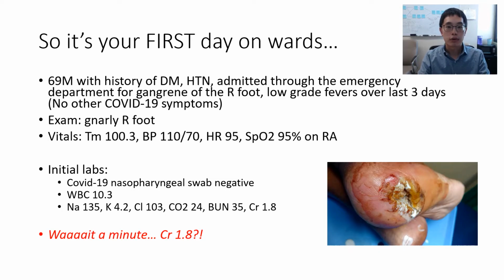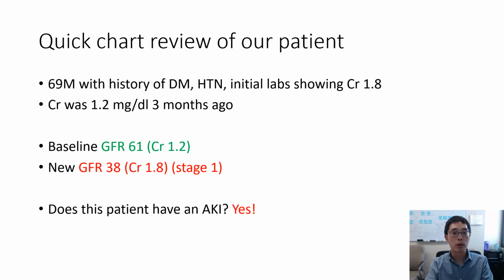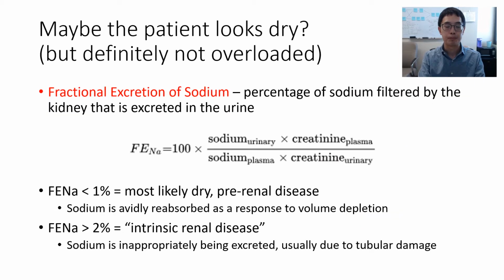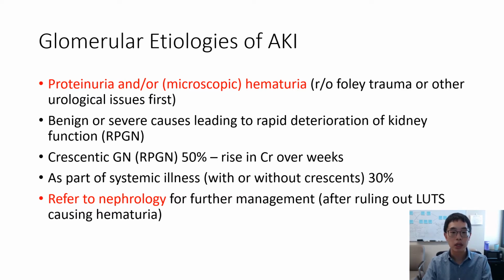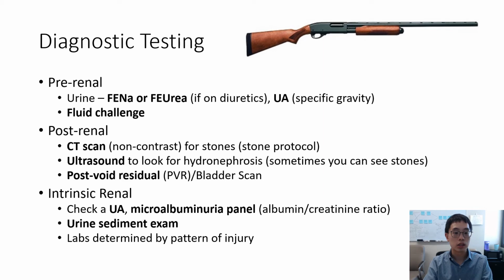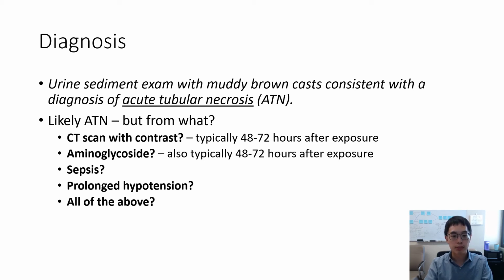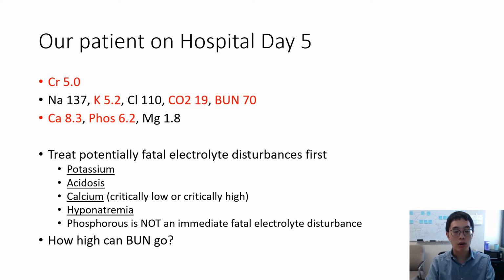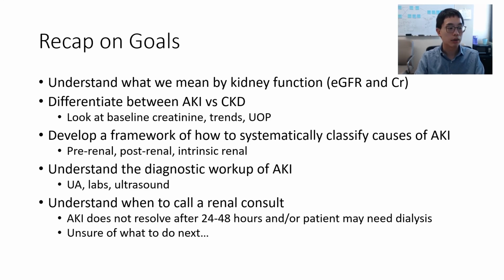Acute Kidney Injury for Residents and Nurse Practitioners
Acute Kidney Injury Overview - how to define, work up, and when to call a nephrology consult